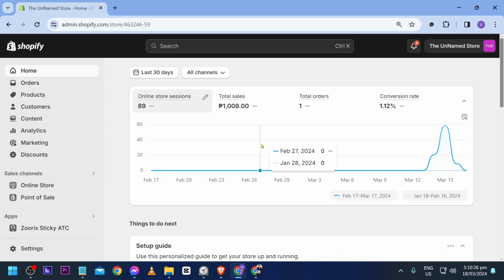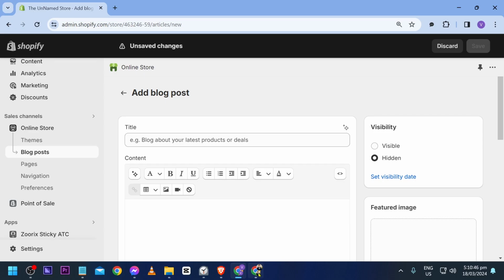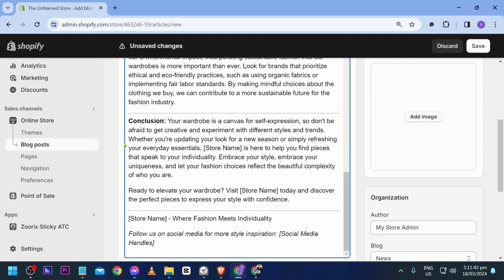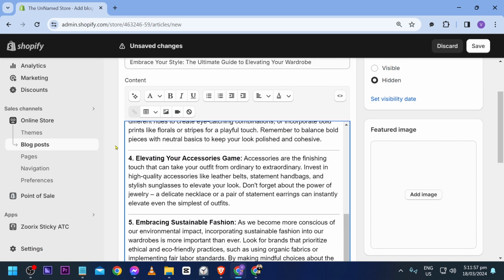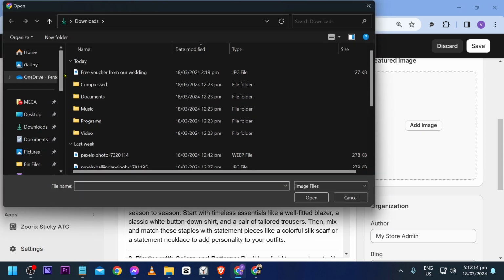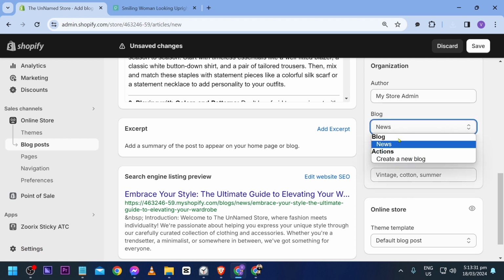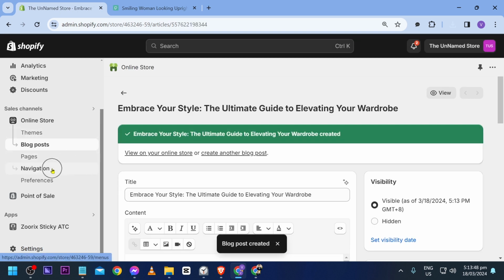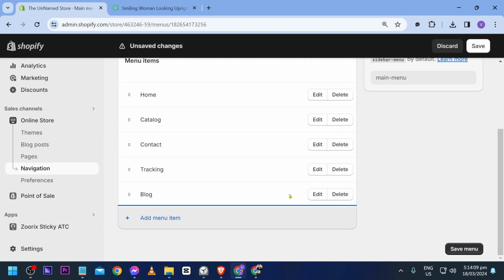How to Add BLOG to Shopify Store (Step-By-Step Guide)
Did you know how to create blog Shopify? Here's Shopify blog tutorial that will guide you step-by-step on how to add a blog to Shopify.